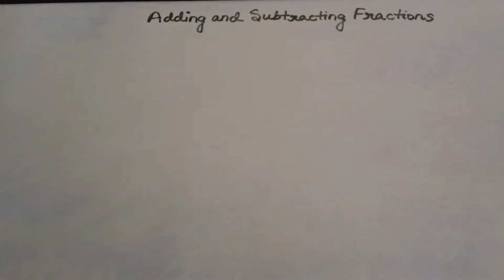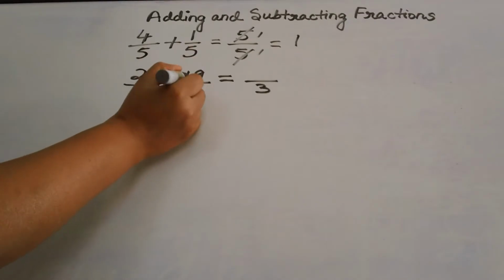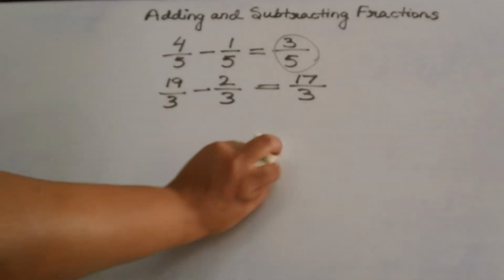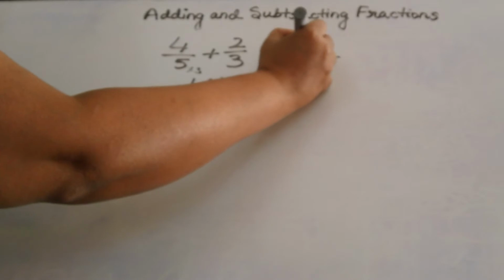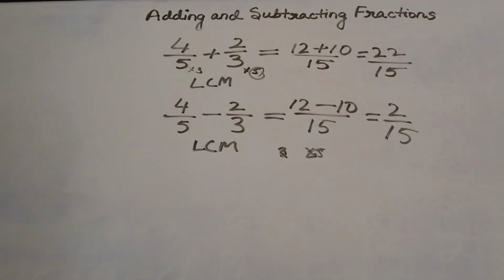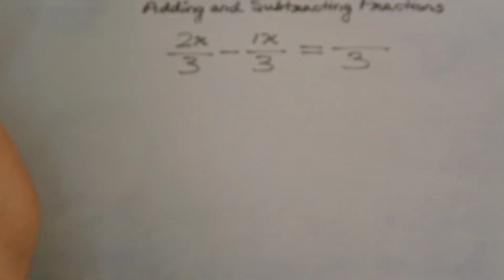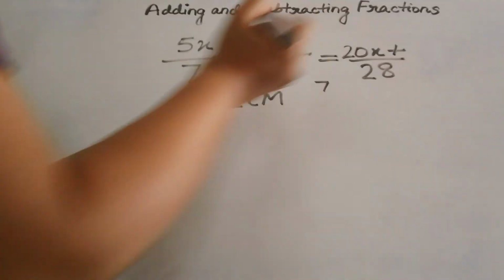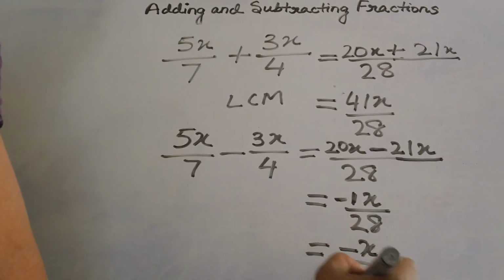addingandSubtractingFractions.MP4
This video explains the concept of adding and subtracting fractions.